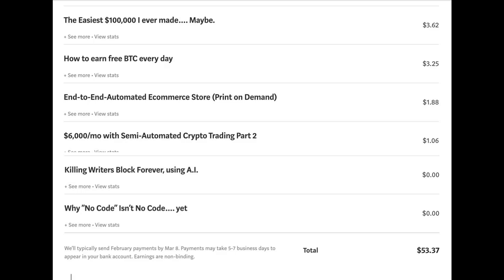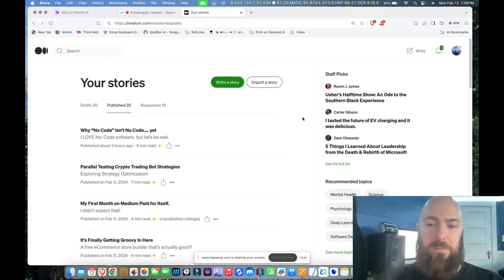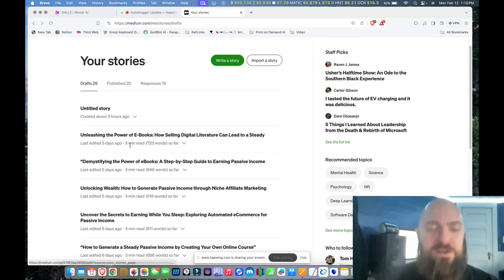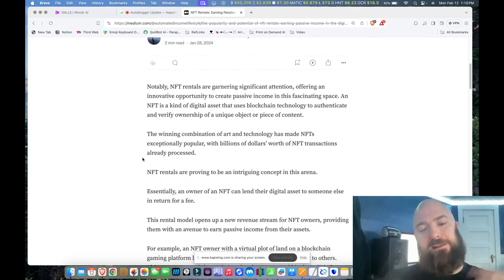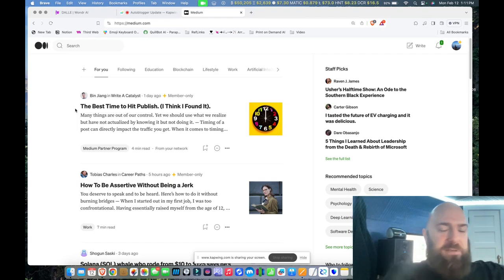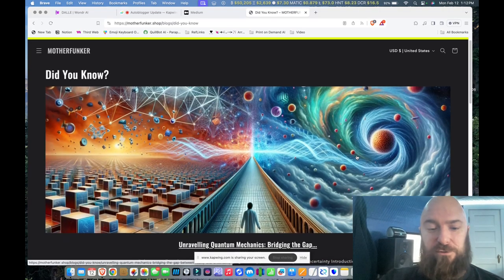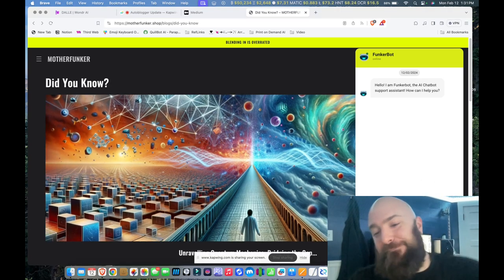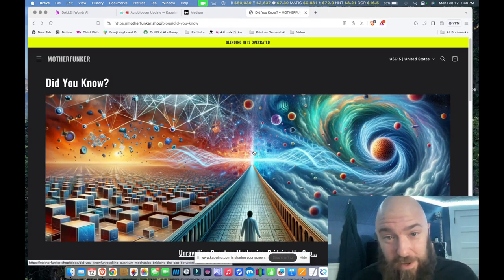AI Automated Blogging Update - So Far, So Good?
Progress Update on my implementation of AI Automated Blogs.  How it's going + a discussion on a novel ethical way to implement this in ecommerce!

My Book:
Ultimate Beginners Guide to Crypto Trading Bots